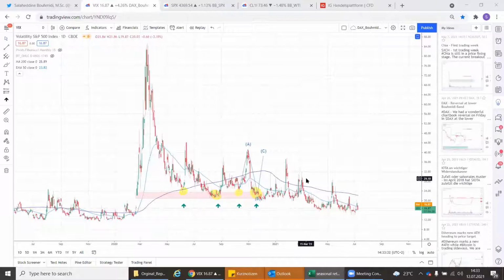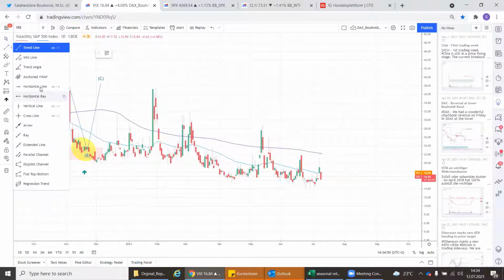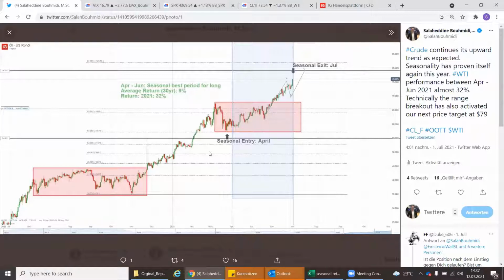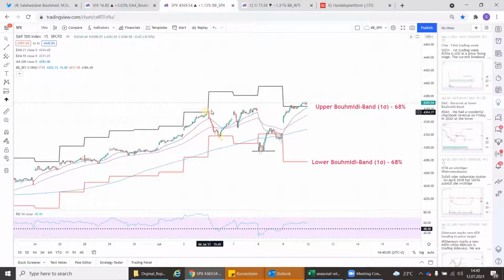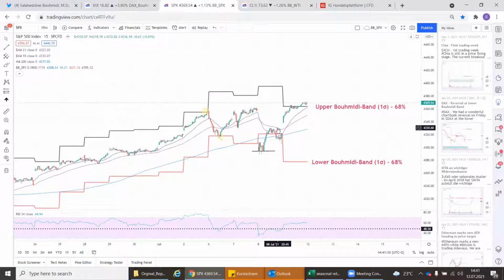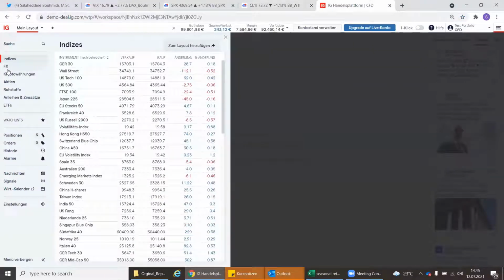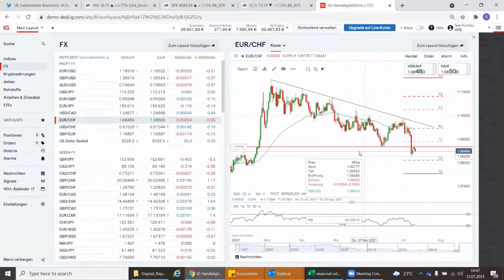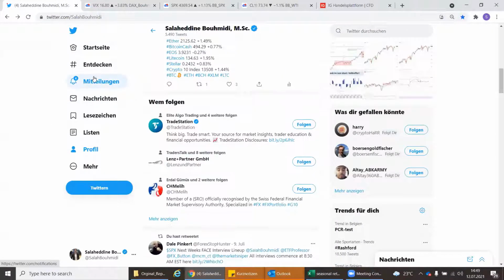FACE Interview July 12th 2021. VIX Salah showed the VIX chart and seasonally August is weak.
Salah Bouhmidi is being interviewed by Dale Pinkert @ForexStopHunter during the F.A.C.E. Webinar. Salah showed the VIX chart and seasonally August is weak. He also called for a July high in WTI and is looking for a pullback towards $70.